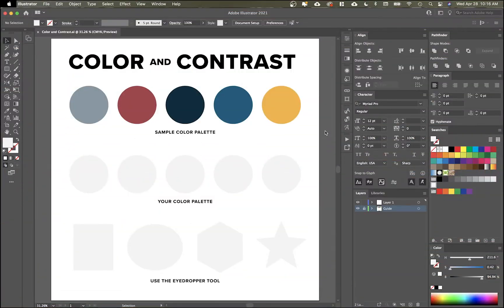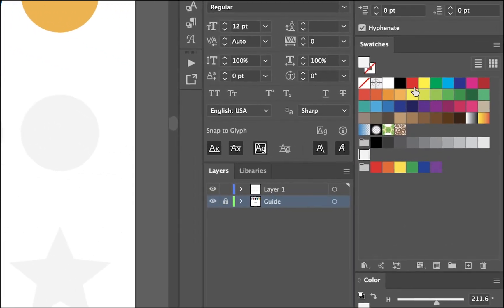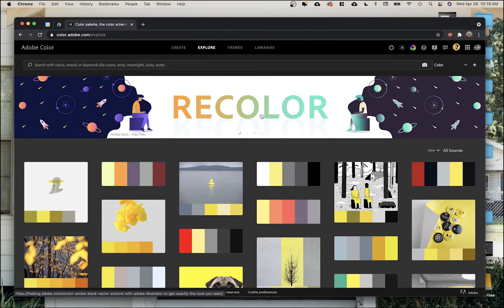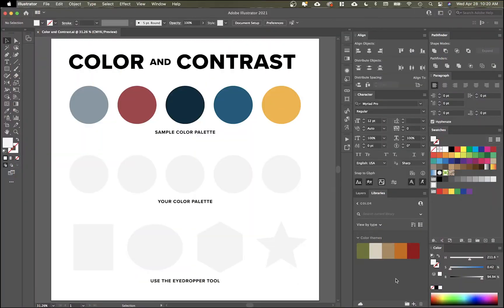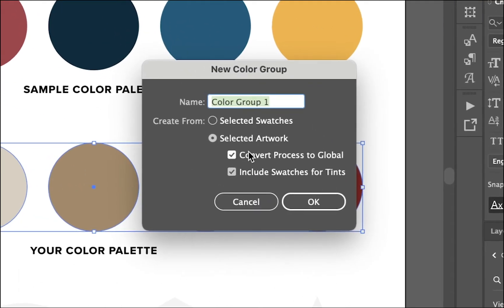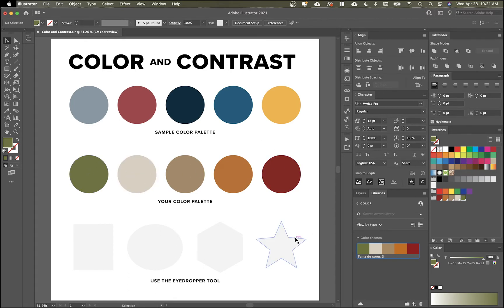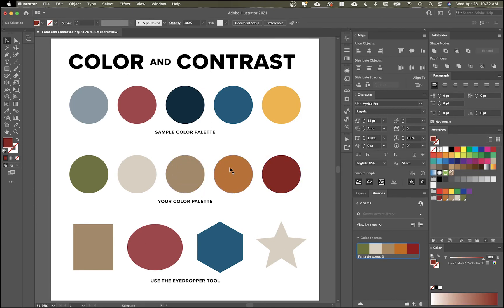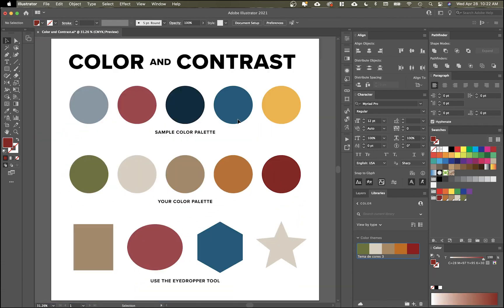Color & Contrast | Adobe Illustrator Tutorial for Beginners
Get started in Adobe Illustrator by learning how to use colors and create custom color palettes! This is part 2 of 5 in my Illustrator Basics series where I will be teaching you how to create a super cool geometric poster design by the end of the course!

0:00:00 - Intro
0:00:35 - Swatches, Colors and Libraries
0:01:41 - Using Adobe Color
0:02:14 - Global Color Swatches
0:03:23 - Eyedropper Tool
0:03:49 - Learning Contrast
0:04:42 - Closing